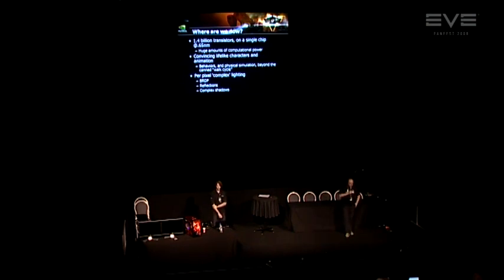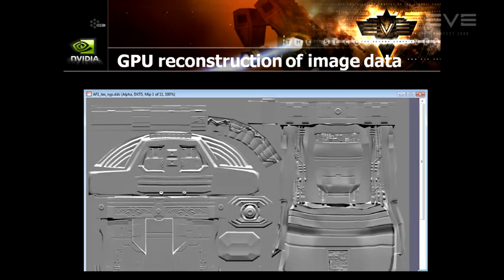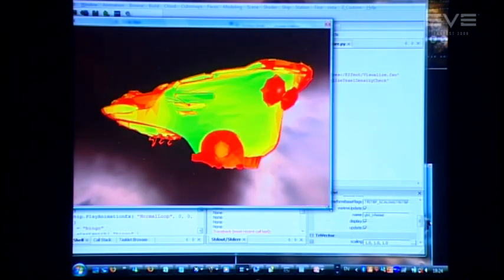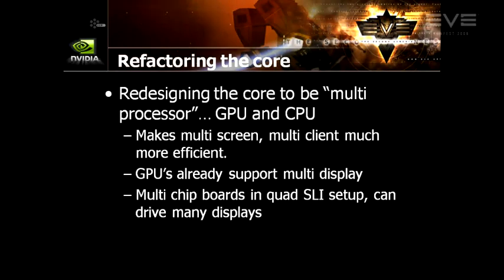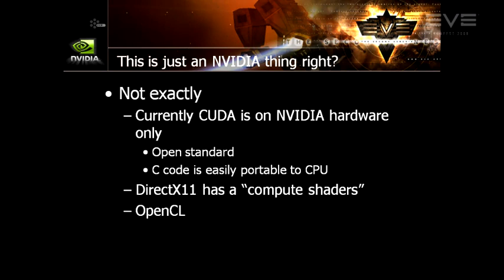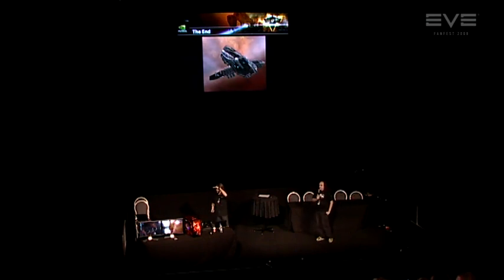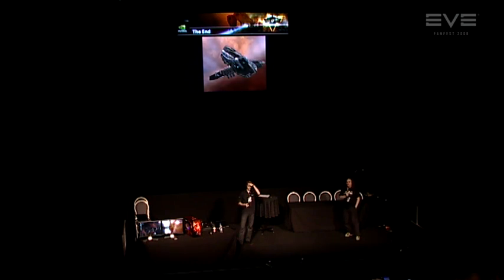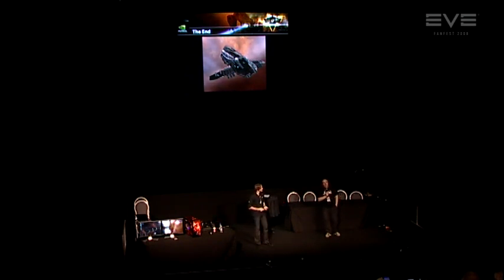EVE Online - FF08 - On the Cutting Edge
EVE Online
Fanfest 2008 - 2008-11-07 (Day 2) - 18:00
On the Cutting Edge